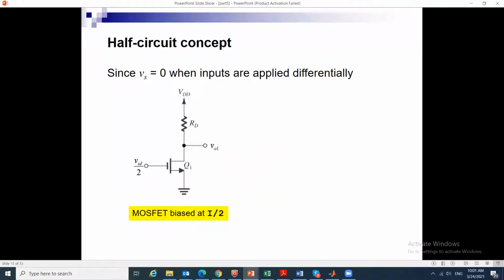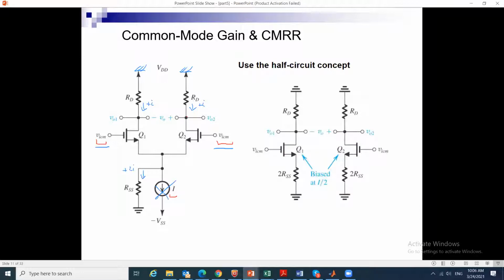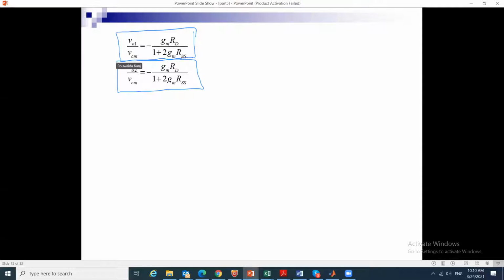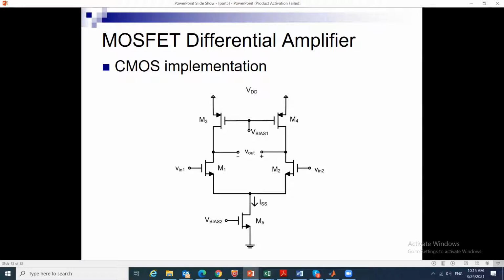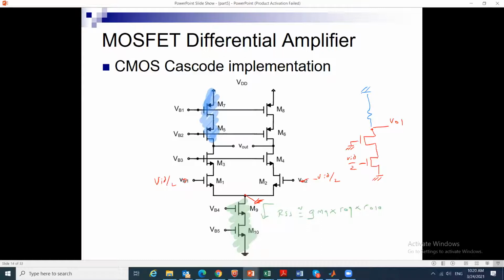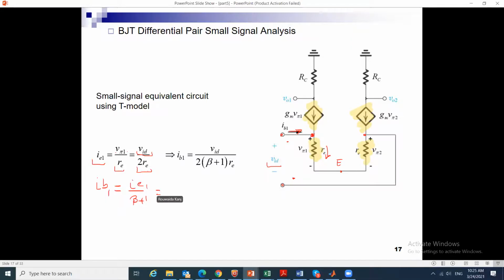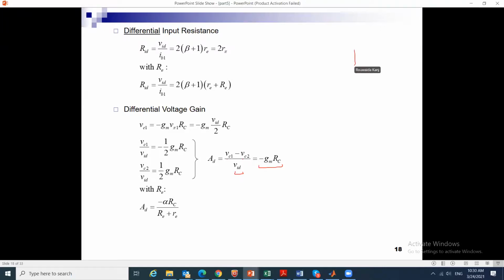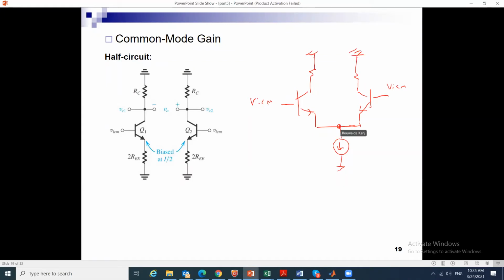Lecture 24 Differential Amplifier MOSFET and BJT March 24